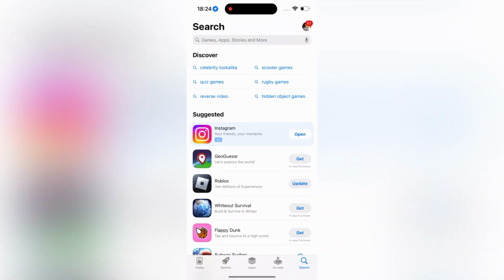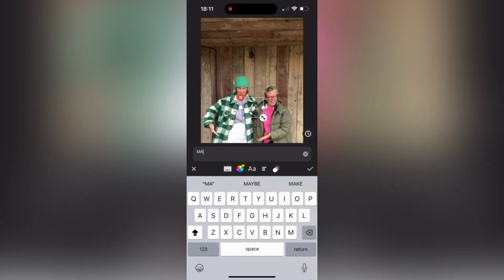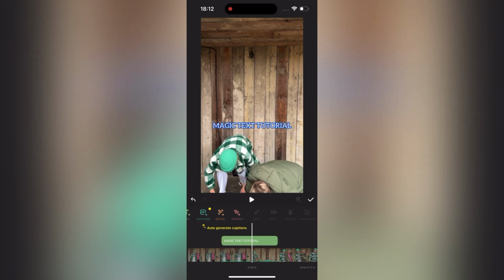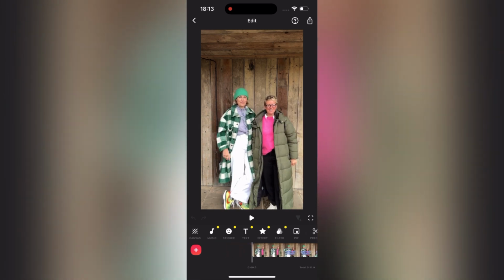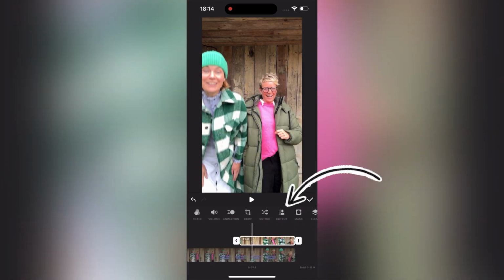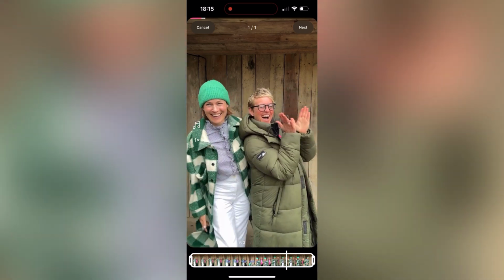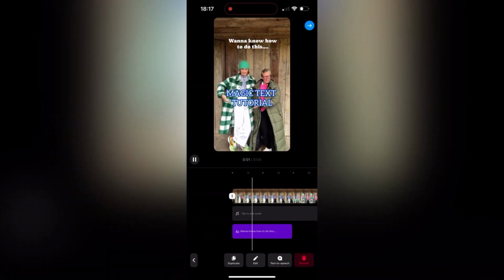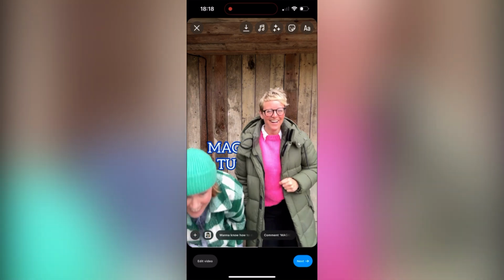Magic Text Tutorial